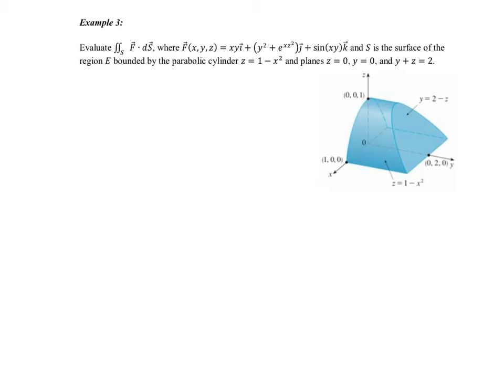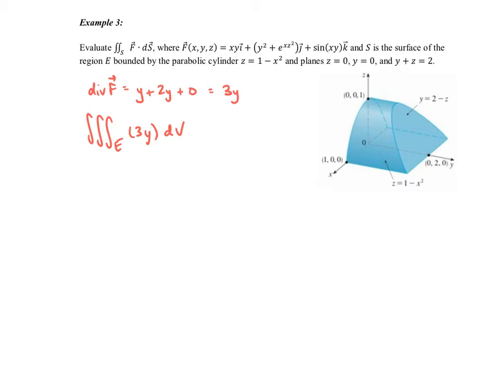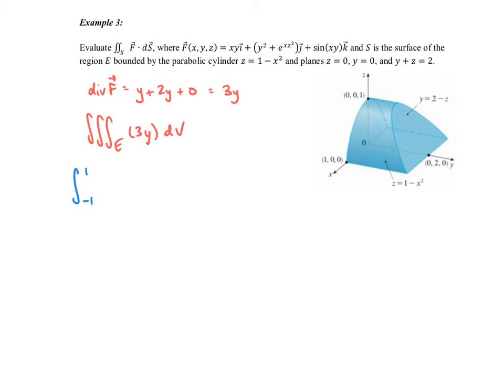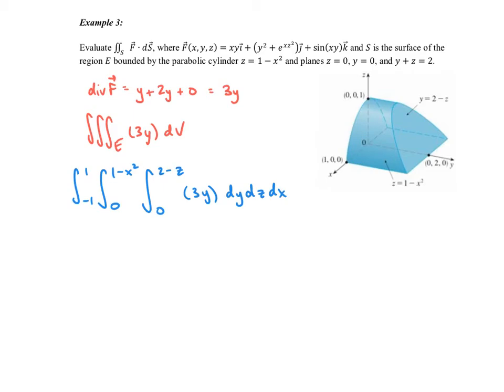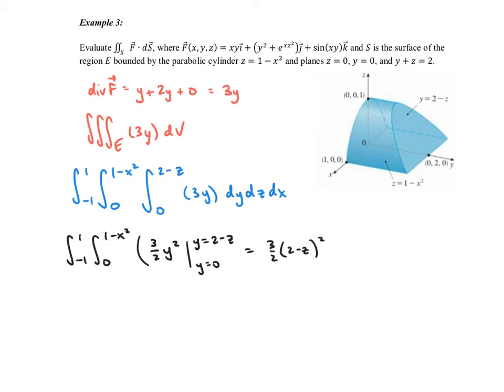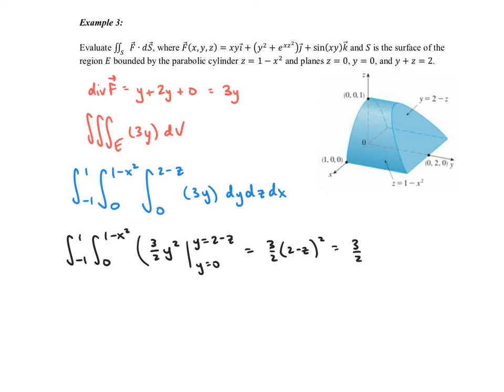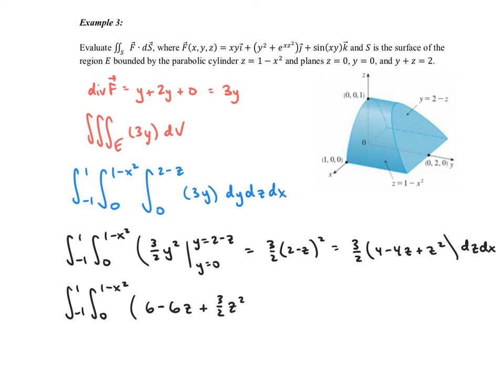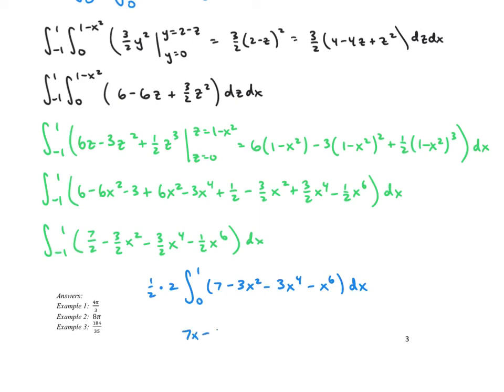MVC - Section 13.8 - Example 3